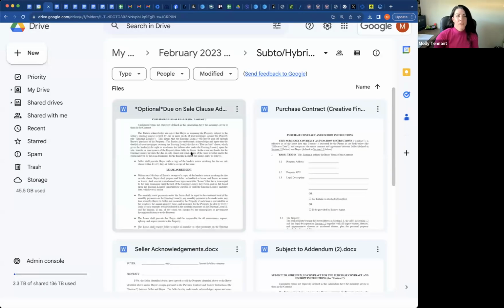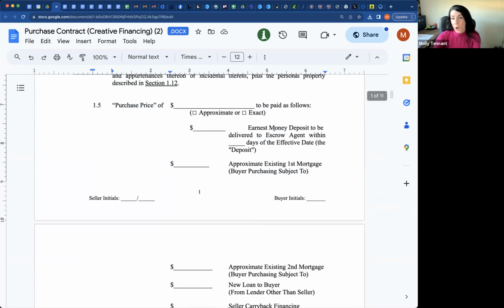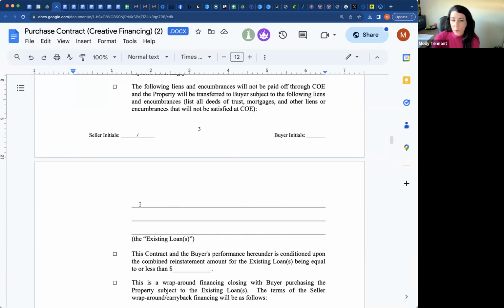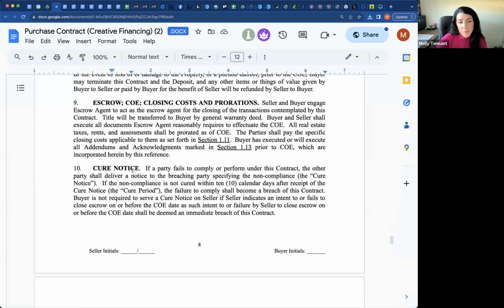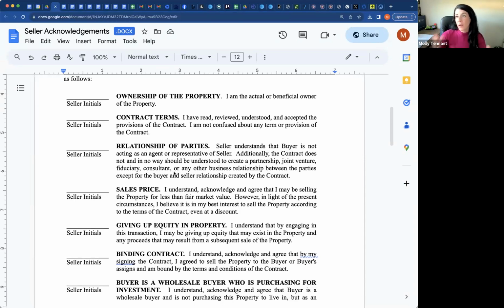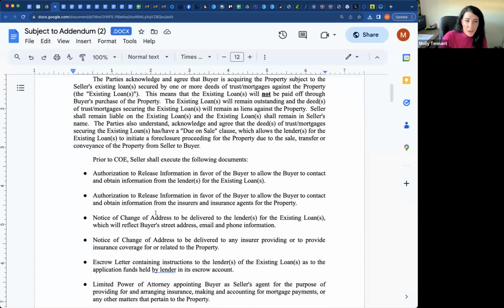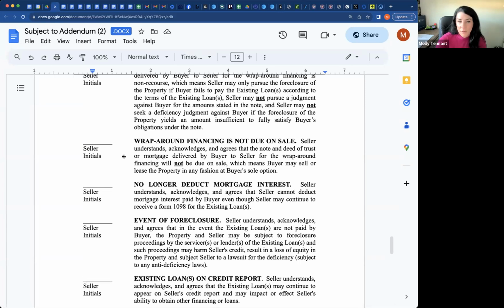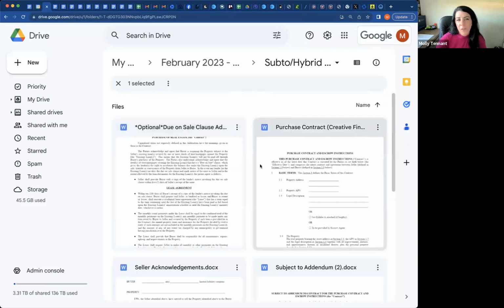Subto Hybrid Contract Walkthrough Video